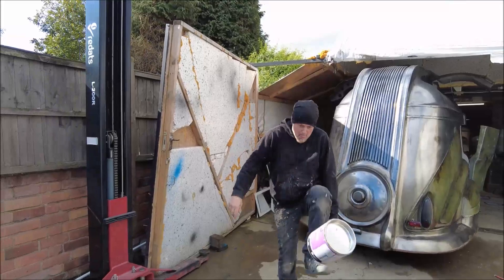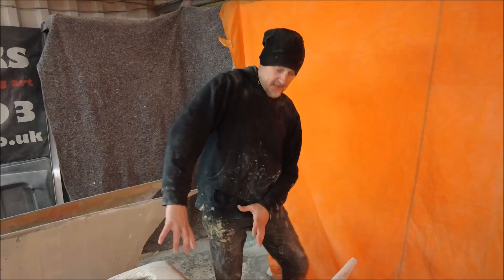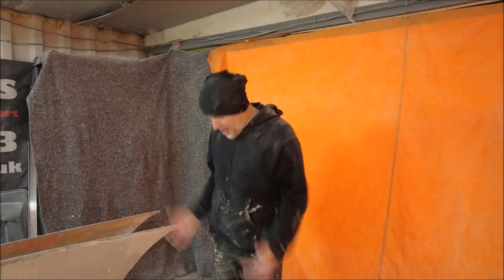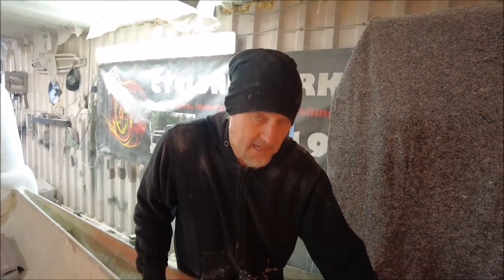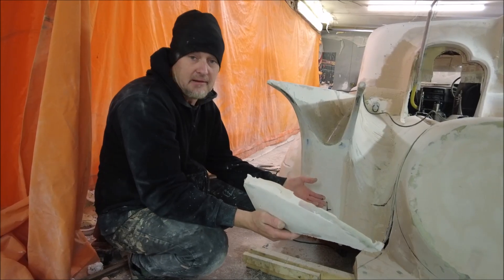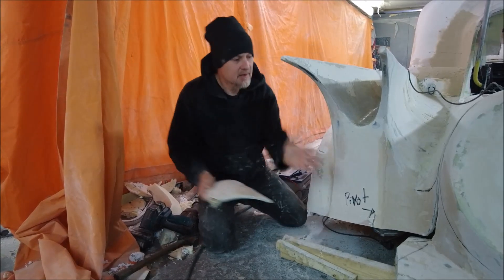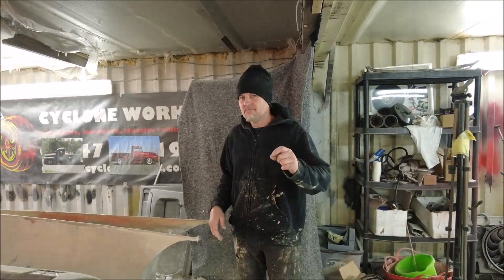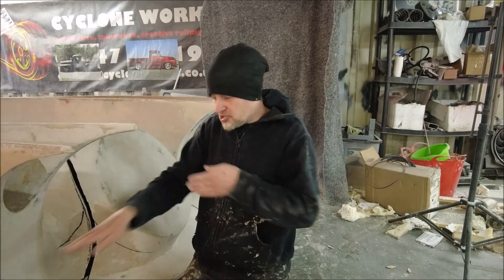The Custom 60's Truck with many secrets!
This week I am working on that rear custom made continental kit.  If you remember, the custom made ramp on the back automatically folds out at the touch of a buttom, it then picks up the mountings on the front wheel to then pull the motorbike onto the truck.  However to hide that mechanism from the rear I have made a fake continental kit, but its in the way.  This week I work on swinging it out of the way so the ramp can deploy, again all at the touch of a button. GENIOUS!